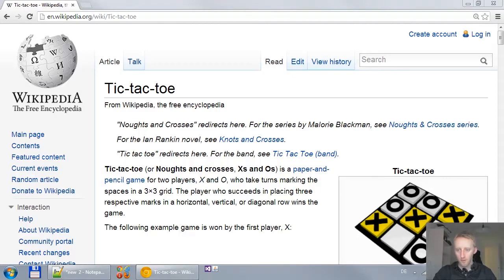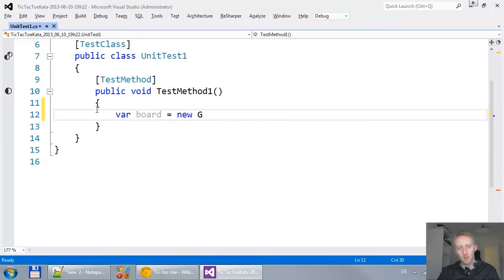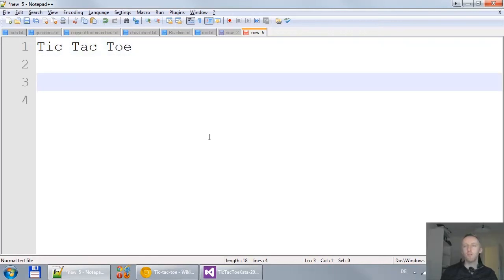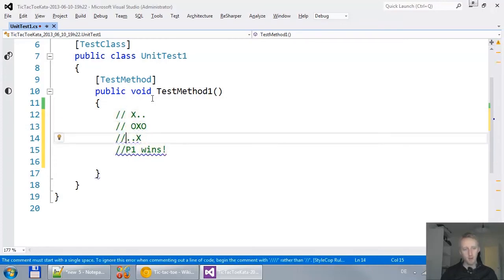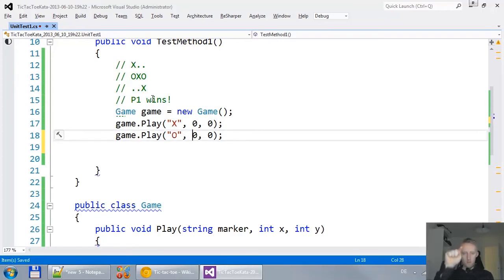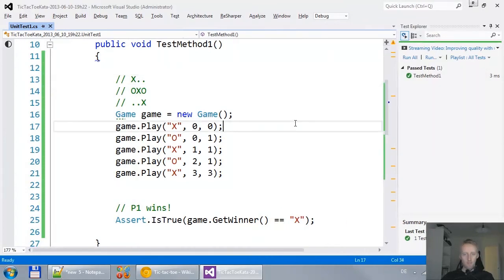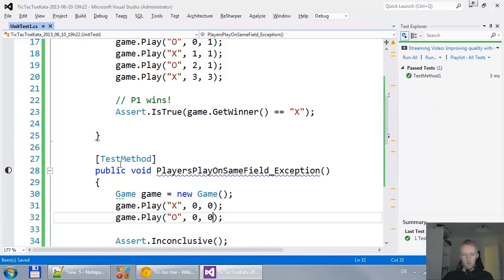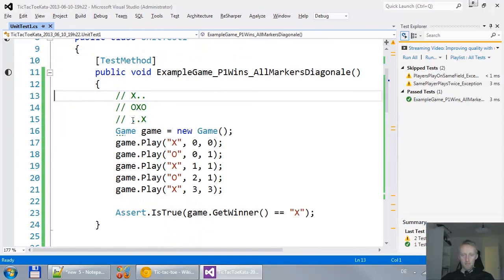TicTacToe Kata in C# - 01 Start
Starting the Kata with a test written in Notepad and then slowly building the 1st test by example.
*This is part of a series of 4 videos*

I use the Inconclusive tests as my TODO list
Tools used: mstest, VisualStudio 2012 and Notepad